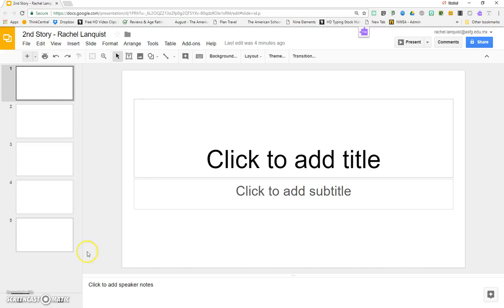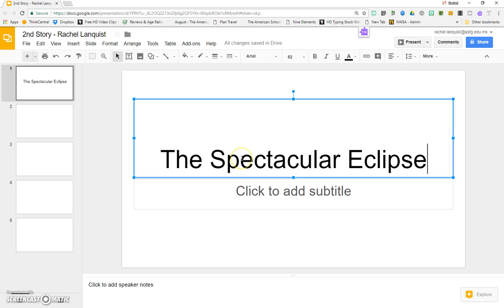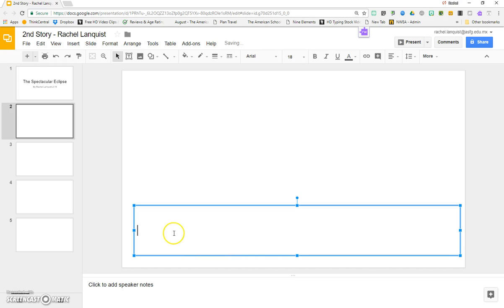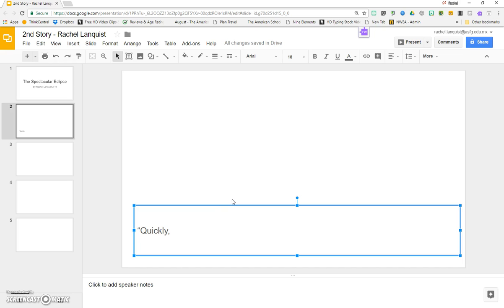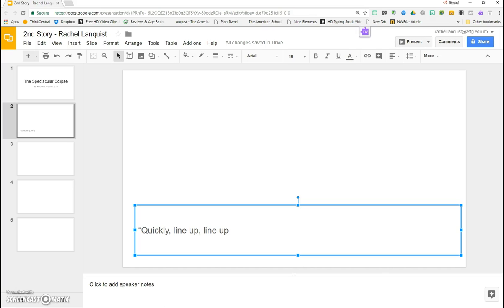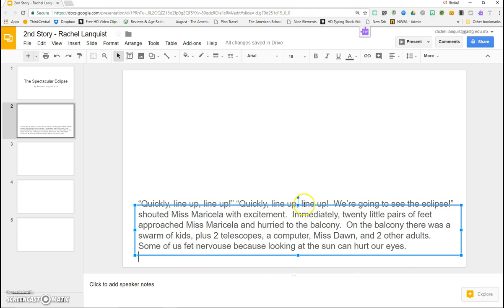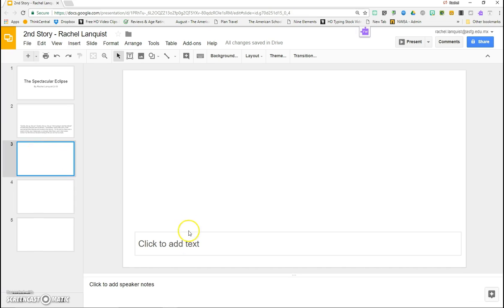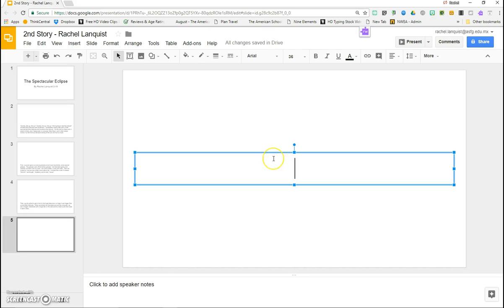Fiction Story Type